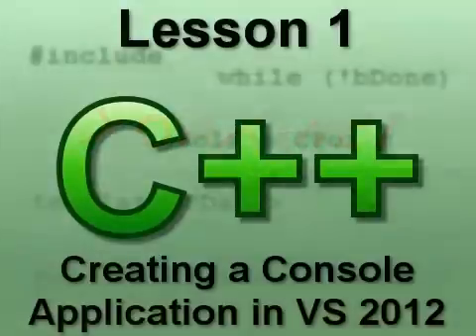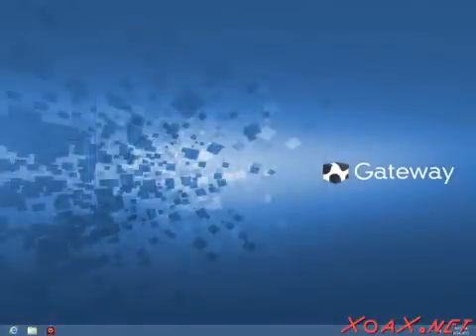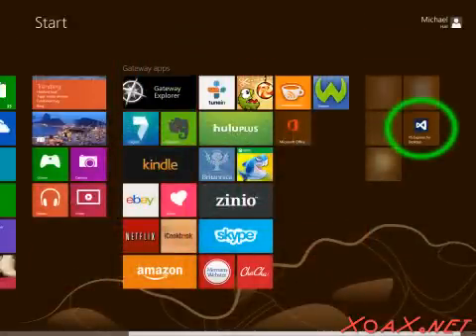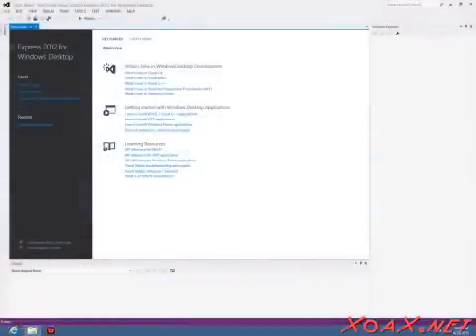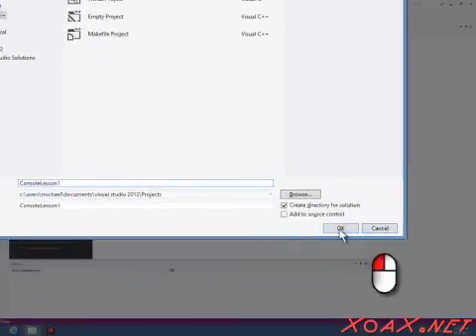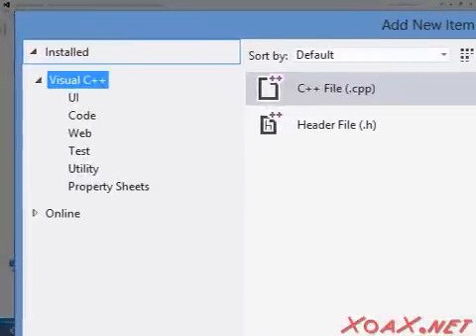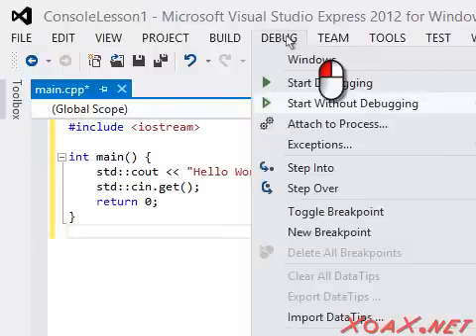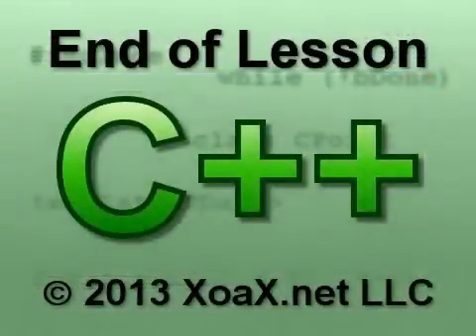C++ Console Lesson 1: Creating a Console Application in VS 2012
In this C++ video tutorial, we show how to create an empty C++ project in Visual Studio 2012, add a .cpp file to the project, and compile a simple program. These steps will be used at the start of most of the remaining videos, but they will not be repeated.